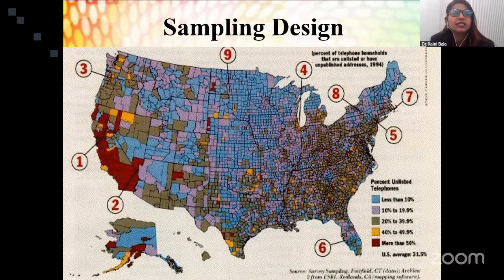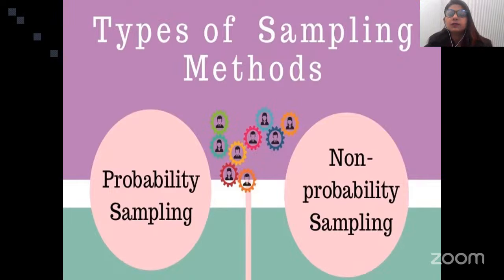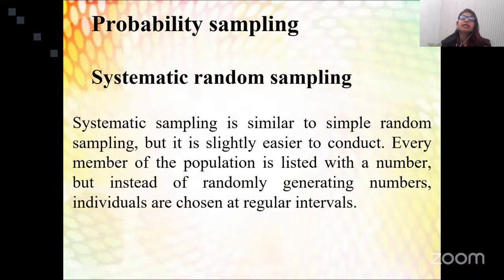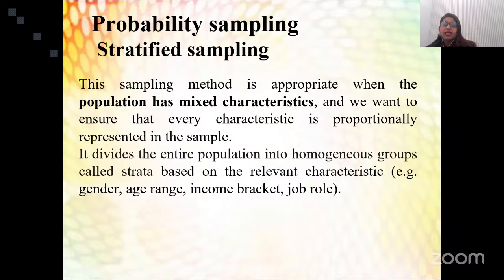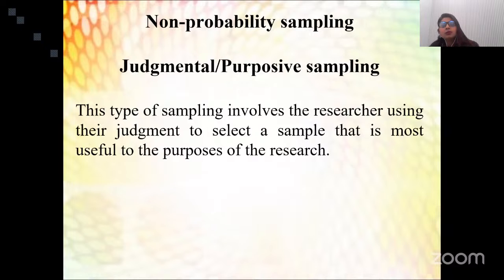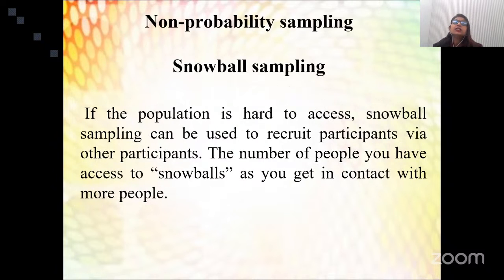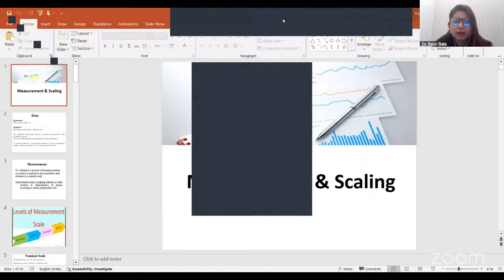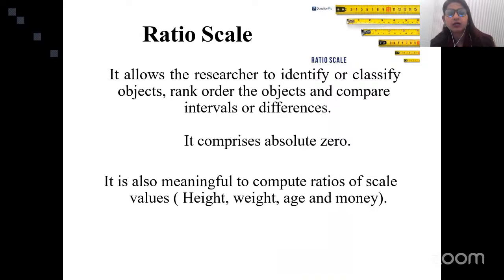International Visiting Lecture program organized by the Faculty of Chandigarh Group of Colleges Day3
Friday to Friday, January 17, 21, 22, 23 & 24, 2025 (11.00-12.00 AM Indonesia Time)

You are cordially invited to participate in the International Visiting Lecture program organized by the Faculty of Chandigarh Group of Colleges, Jhanjeri (India) in collaboration with STEKOM University.

🗓️ Day 3 : Wednesday, January 22, 2025
Presentation by : Dr. Rajni Bala
Topic : “Research Methodology”

1. STEKOM University PMB Brochuree
3.

This Visiting Lecture program, featuring distinguished speakers from the Chandigarh Group of Colleges, Jhanjeri (India), is organized in partnership and supported by STEKOM University (ranked the 1st best private higher education center in Central Java according to UniRank), STIE STEKOM, Industrial and Vocational Community Association (PERKIVI), Indonesian Smart Teacherpreneur Association (PTIC), and TopLoker.com.